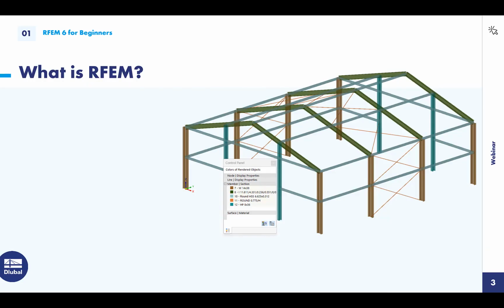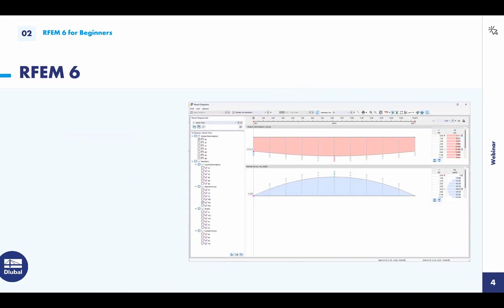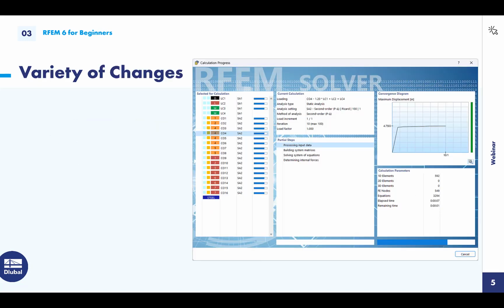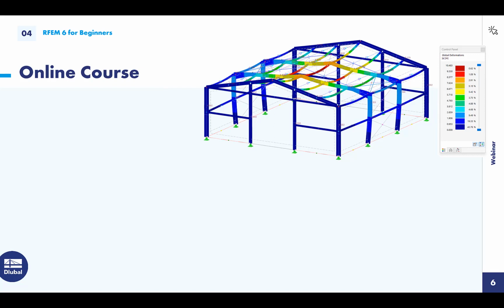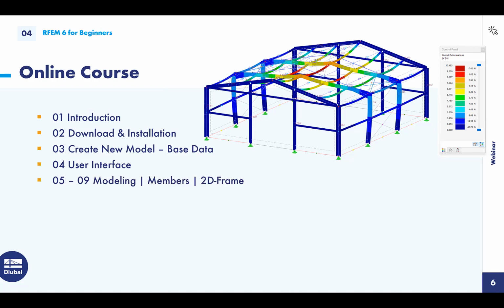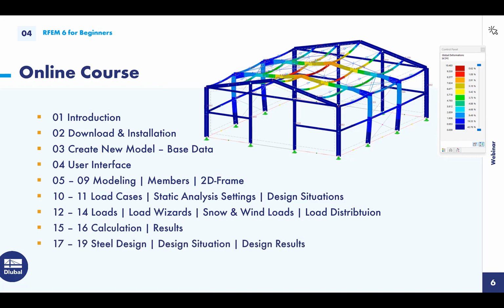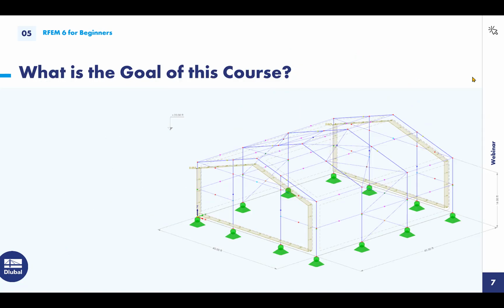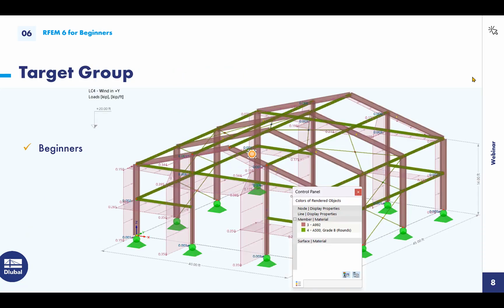[EN] Tutorial RFEM 6 dla początkujących | 001 Wstęp (USA)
Witamy w naszym tutorialu: RFEM 6 dla początkujących w USA!

Chcielibyśmy przedstawić serię tutoriali na temat programu RFEM 6 3D bazującym na MES. Poznasz strukturę kursu, ale przede wszystkim sam ocenisz swój poziom wiedzy po jego ukończeniu.

Wraz z nowym programem RFEM 6 przedstawiamy nową generację naszych programów do analizy statyczno-wytrzymałościowej. To wydajne, proste i intuicyjne narzędzie, pomocne w codziennych zadaniach.

Seria tutoriali obejmuje 20 filmów, które pokażą krok po kroku, jak utworzyć model do analizy konstrukcyjnej i przeprowadzić obliczenia prostej stalowej hali.

Jeżeli nie zainstalowałeś jeszcze programu RFEM 6, możesz pobrać 90-dniową wersję trial ze strony internetowej, a studenci otrzymają swoją wersję bezpłatnie.

Miłej zabawy!